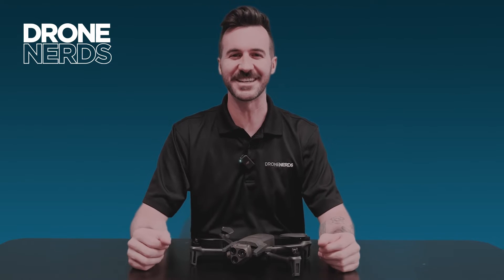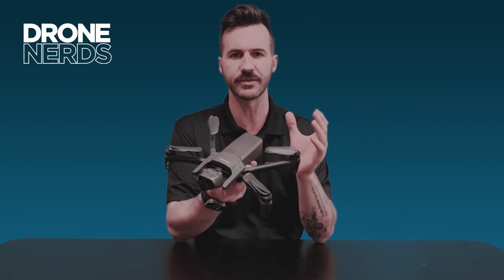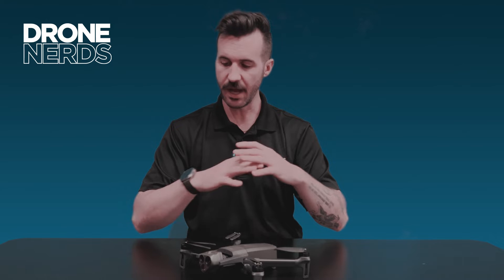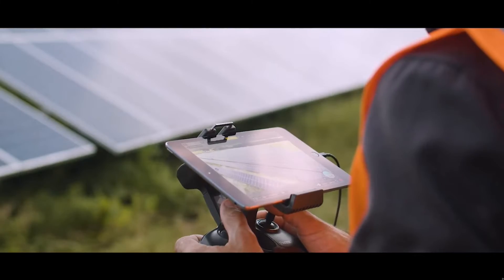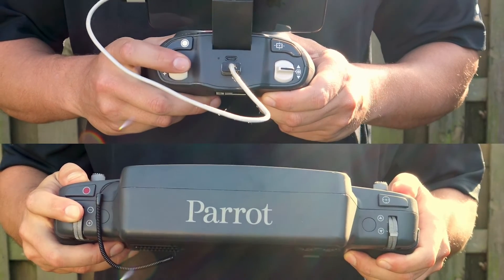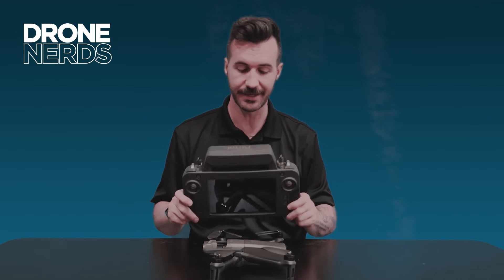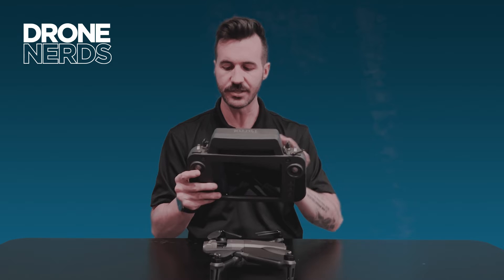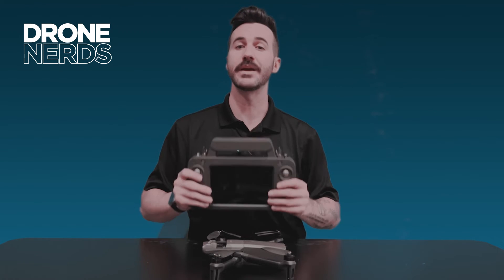Parrot Anafi USA - Differences Between Each Model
In this video, we will discuss the differences between the three Parrot Anafi USA models, COM / GOV / MIL

ANAFI USA
Designed for the U.S. Army
Made for enterprise